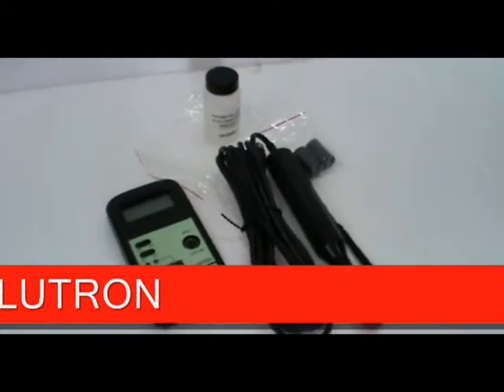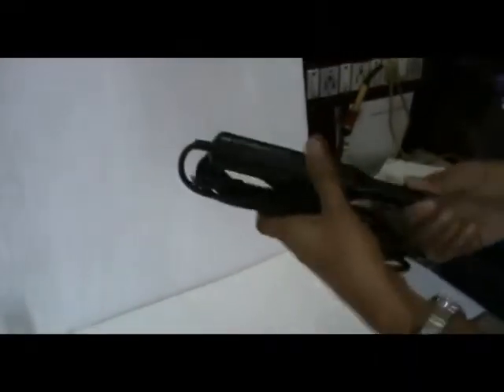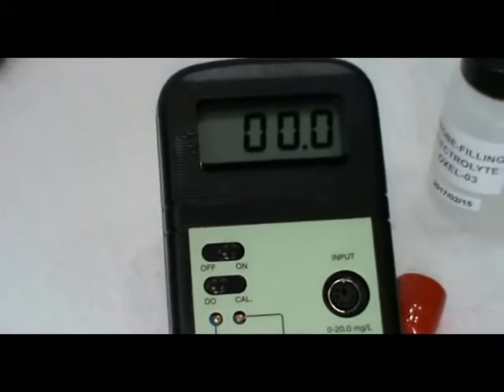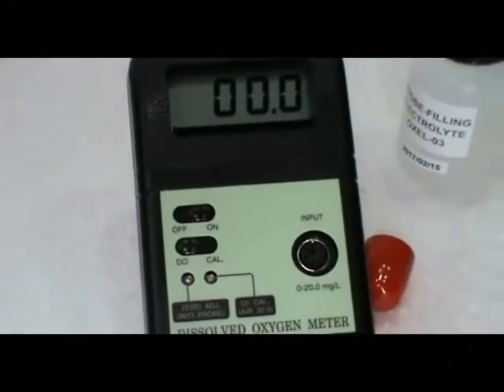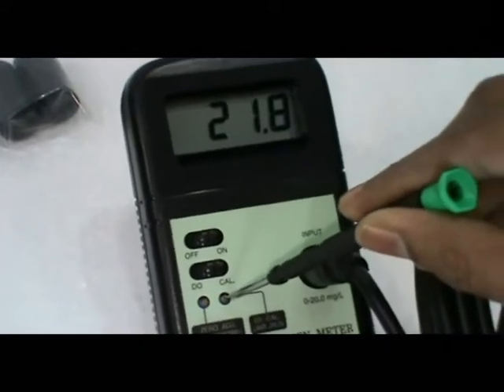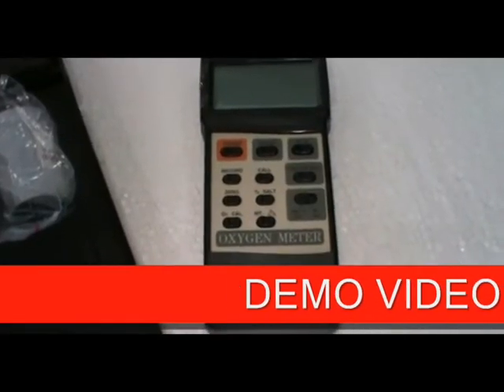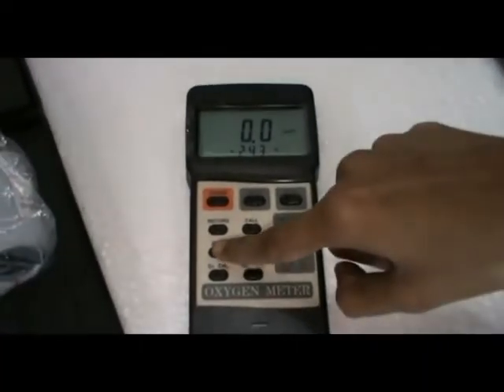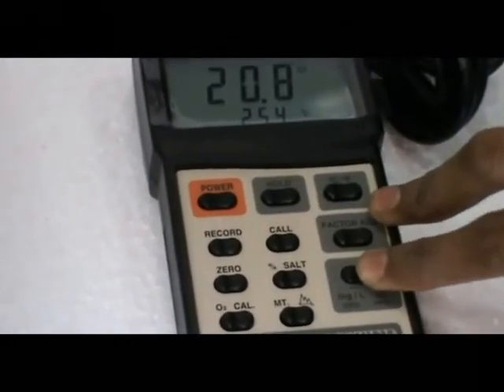DEMO VIDEO FOR DO ANALYZER DO 5509 and 5510